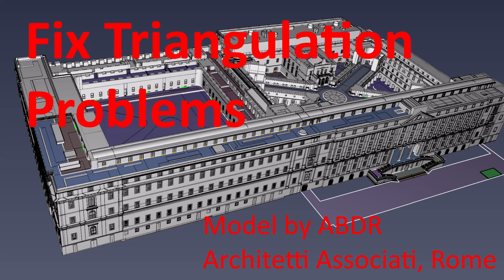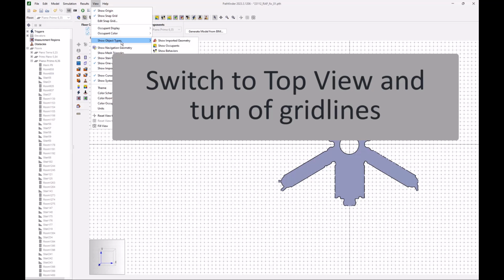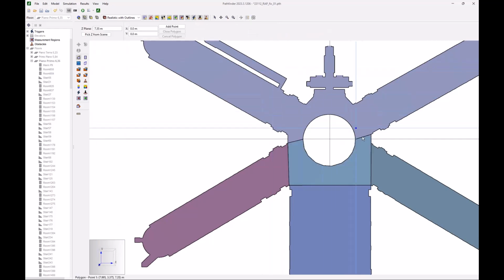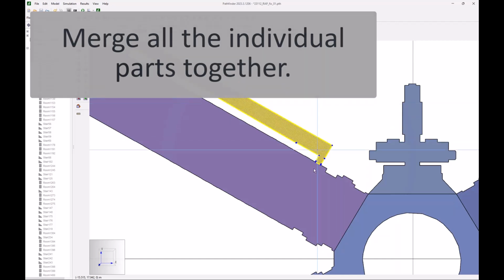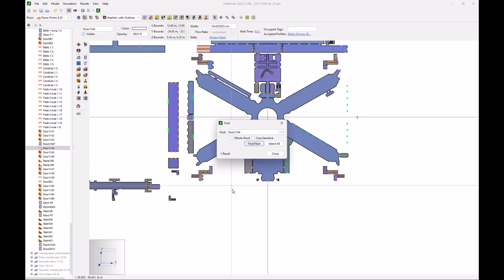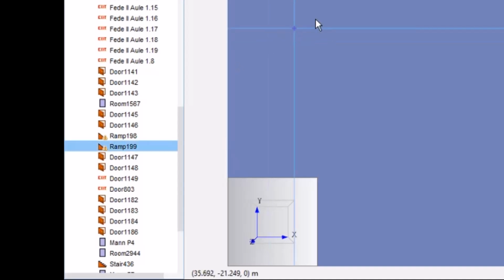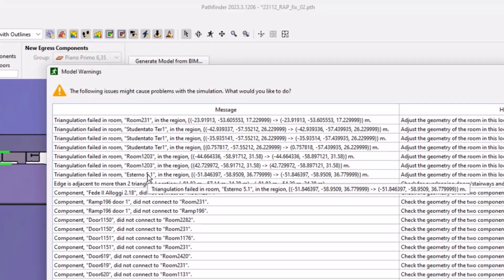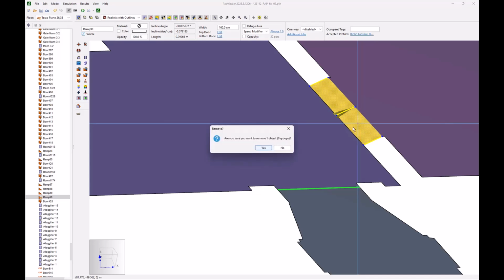Fix Triangulation Problems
For more information about our products and services, please visit our